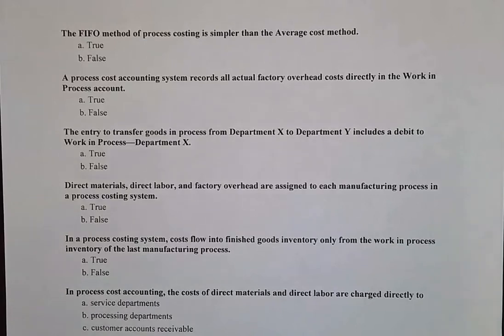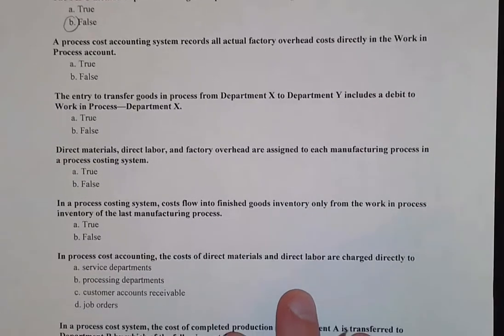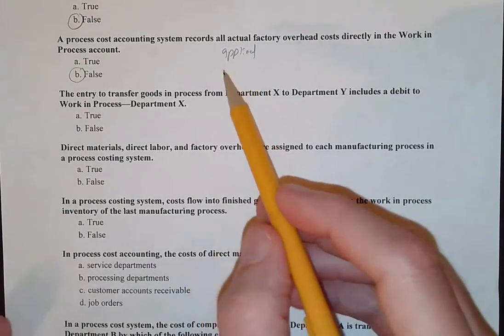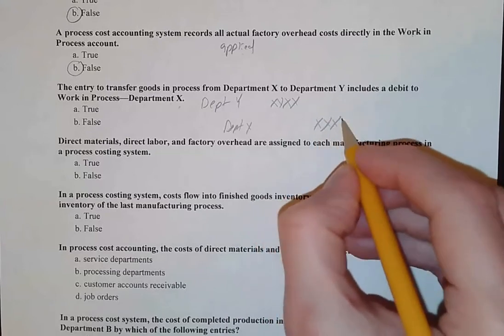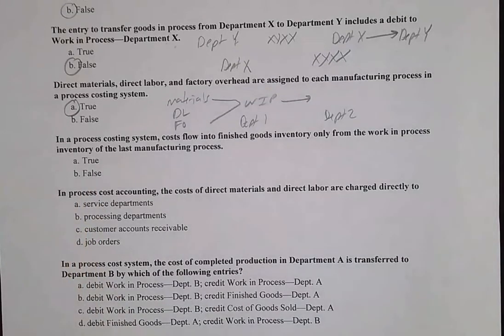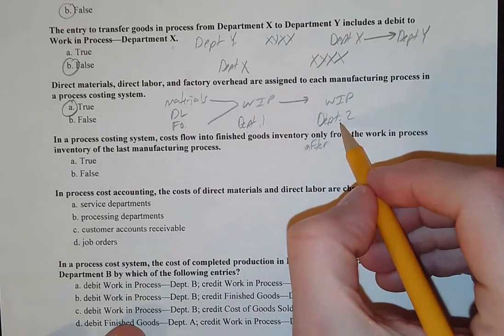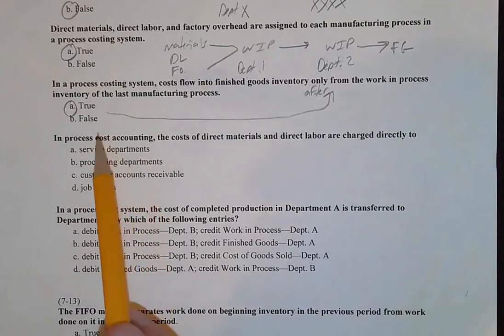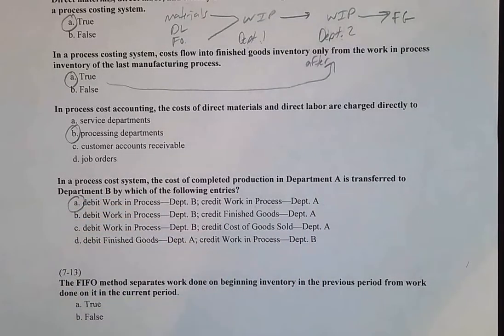Managerial Accounting: Introduction to Process Costing True/False and Multiple Choice Questions